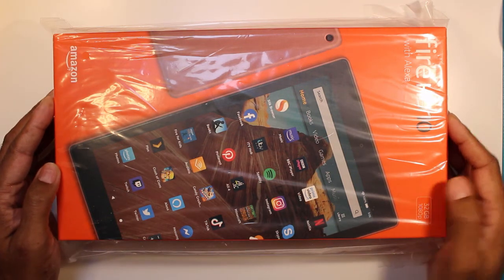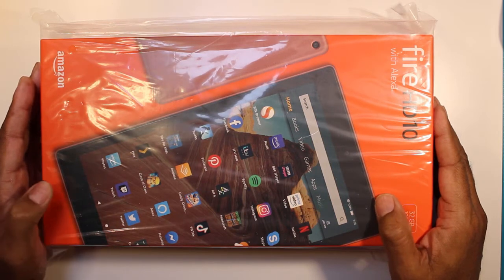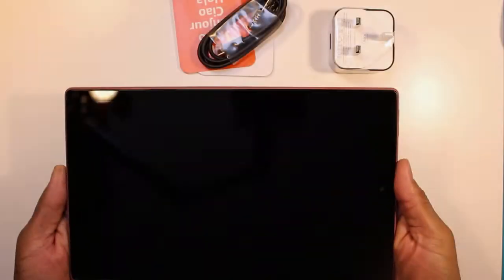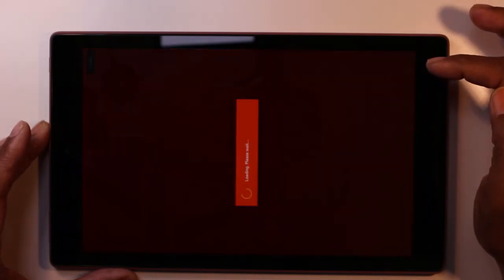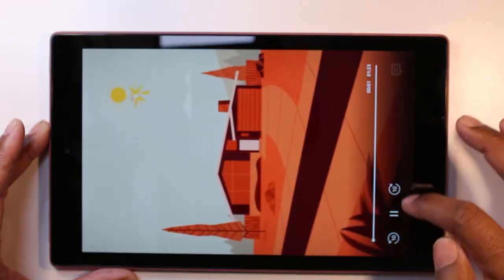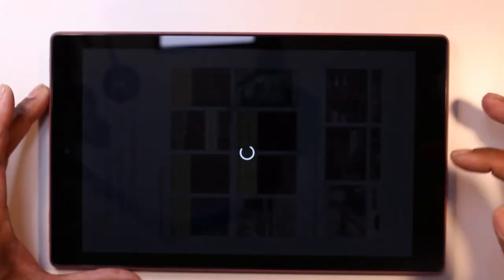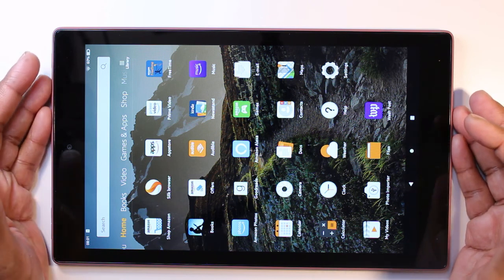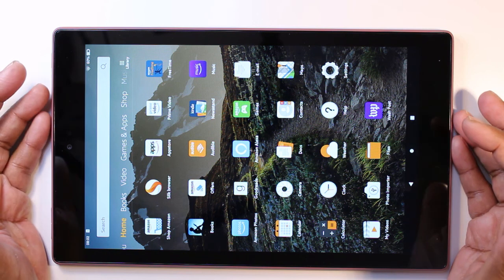Amazon Fire HD 10 - Unboxing and quick setup guide - 2020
This is a video of the Amazon Fire HD 10 - Unboxing and quick setup guide - 2020.

I recently purchased this tablet on Prime day from the Amazon store about a week ago. It arrived very quickly and the setup raised some eyebrows as you will see in the video.

Like some of my previous reviews of other tablets where I use them for primarily digital drawing, I wanted to test this device out with the Paintology drawing app. This video is only of the unboxing and the quick setup guide but I will provide another video of the actual drawing.

Drawing on devices in this manner helps to appreciate the performances of each of the devices. When using the same app through these devices, it allows me to determine the performance, power of the cpu and gpu and get a better idea of the differences. My drawings typically take 2-3 hours so it is a good test for these devices.

Hope you enjoyed it and look forward to doing more, please make sure you like, comment, share and SUBSCRIBE to our channel and click the 🔔 icon for notifications when we post a new video.